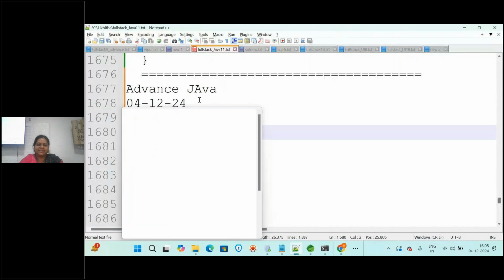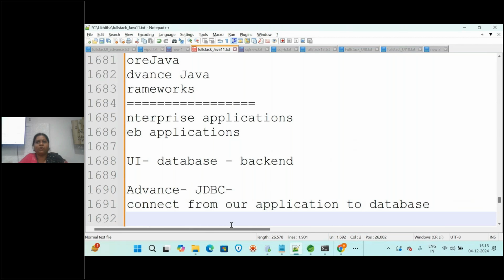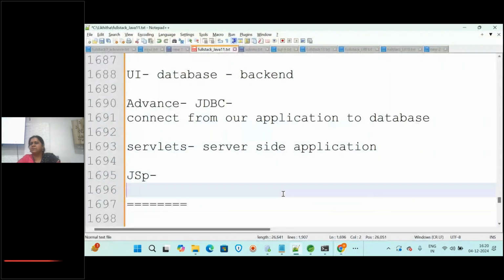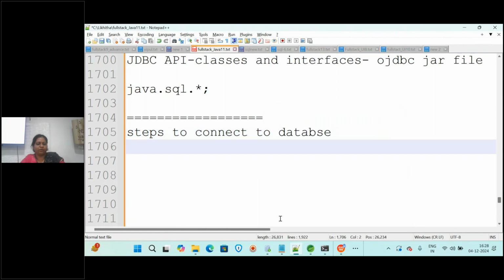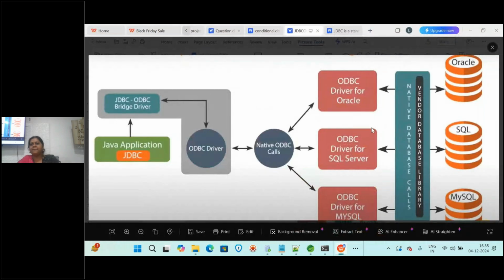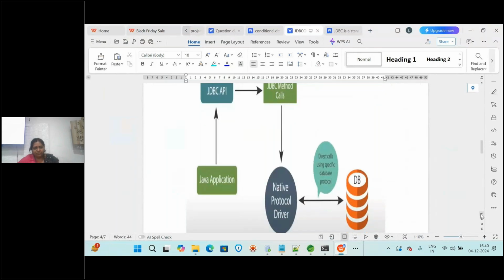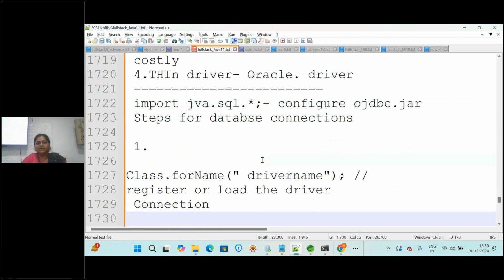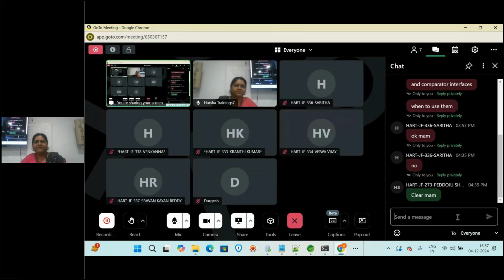Advanced Java Demo 01 | Tutorial for Beginners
Welcome to **Harsha Trainings**, your ultimate destination for mastering programming languages and IT skills! 🎓👨‍💻

In this exciting **Advanced Java Demo 01**, we delve into the essential concepts of **Advanced Java**, providing a strong foundation for beginners. 🌱✨ Whether you're looking to enhance your Java skills or take the first step toward becoming a Java expert, this session is perfect for you! 💡

✔️ Introduction to Advanced Java 📘
✔️ Core differences between Core Java and Advanced Java 🧐
✔️ Real-time examples to understand concepts better ⚙️
✔️ Practical applications of Advanced Java in modern software development 💻

Our expert trainers bring real-world experience to the classroom, ensuring you get the best industry-oriented learning experience. 🌟

💡 **Key Highlights:**
- Learn Advanced Java concepts step-by-step 📚
- Best practices for using Advanced Java in projects 🔧
- Q&A session to clarify your doubts 🤔❓

Pega
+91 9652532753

Devops
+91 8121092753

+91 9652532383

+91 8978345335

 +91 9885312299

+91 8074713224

Regards,
Harsha Trainings,
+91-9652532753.